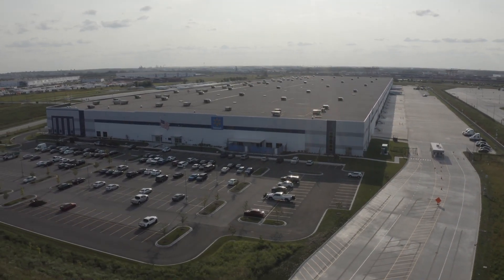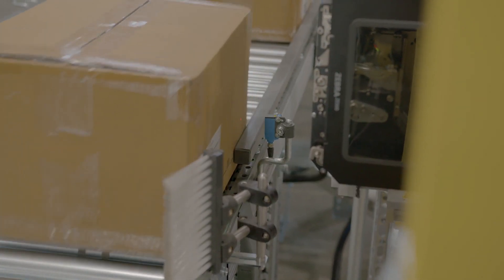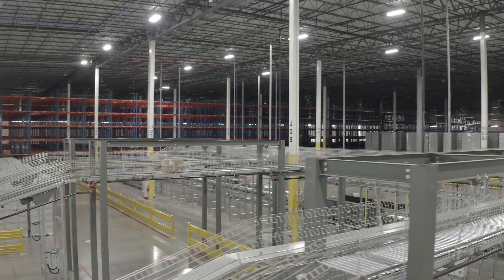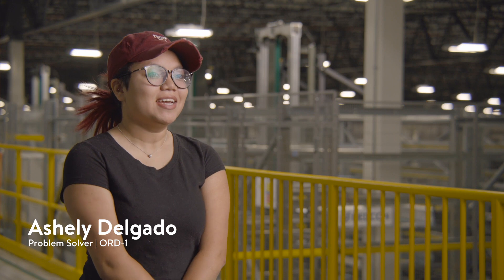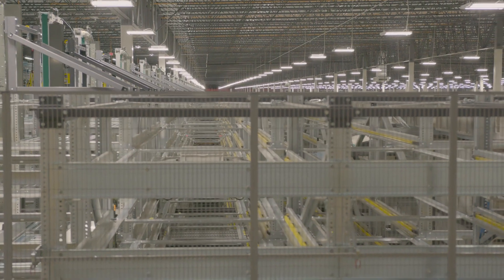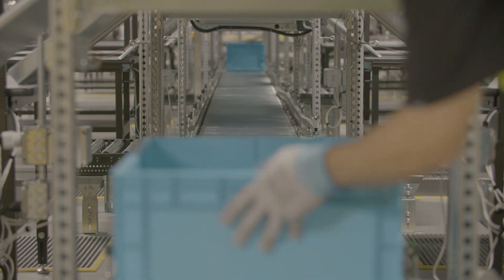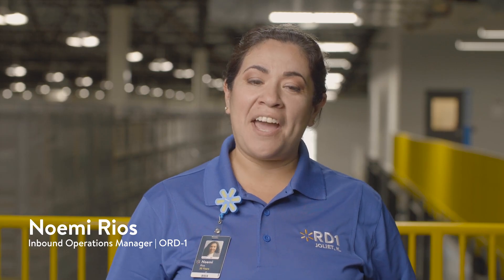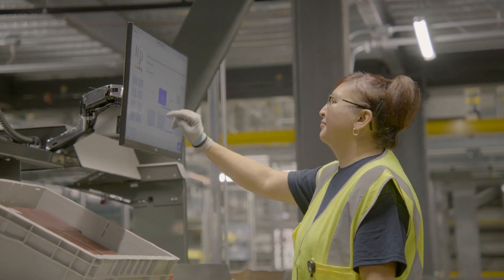A Blueprint for Better: Joliet, Ill., Fulfillment Center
Walmart’s Fulfillment Center in Joliet, Illinois, is pioneering a new way of fulfilling eCommerce orders. Associates working at Walmart can now do their work more easily and efficiently, which also results in filling orders faster and better. The results? Happier associates and more satisfied customers. The hope is that this new model of work can be applied to other FCs throughout the U.S., so we can continue to serve customers faster and better.